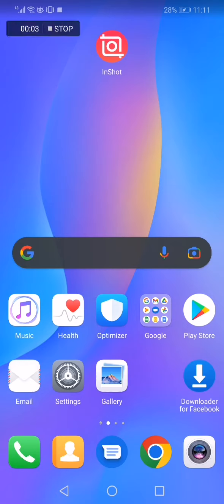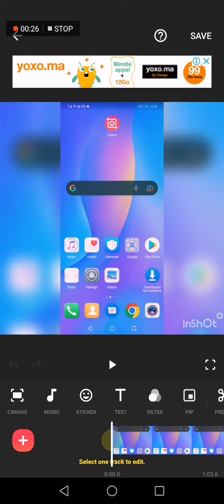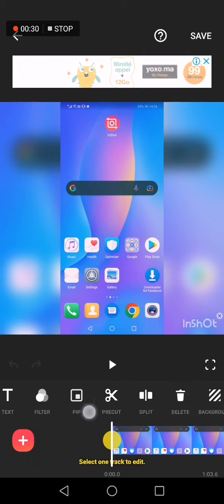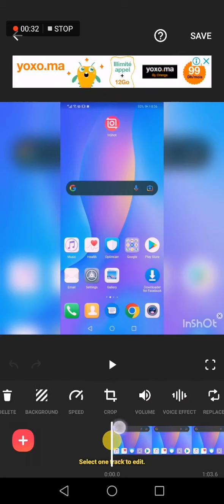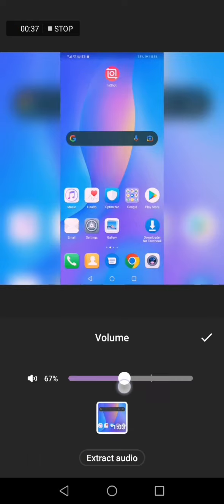How To Edit Video Sound Volume on InShot App - Tutorial To Edit on iPhone and Android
My idols on YouTube:
Mike Vestil
Ali Abdaal
biaheza
Kevin David
Incognito Money
Sara Finance
Everyday Money
Channel Makers
Vidiq
SuperHumans Life